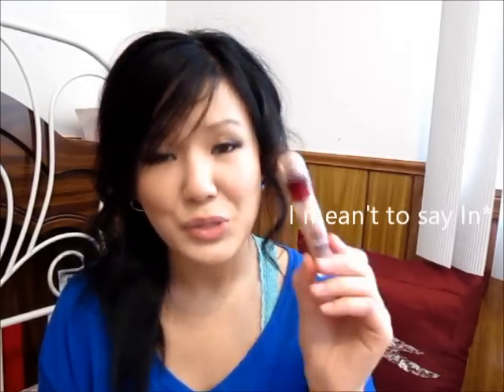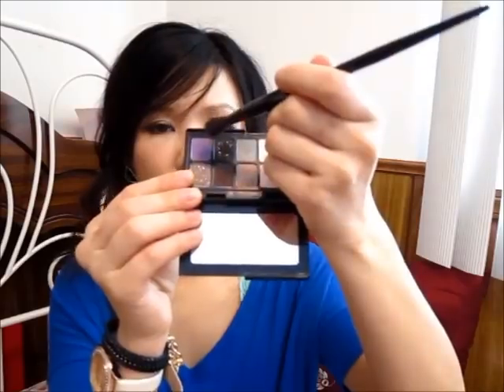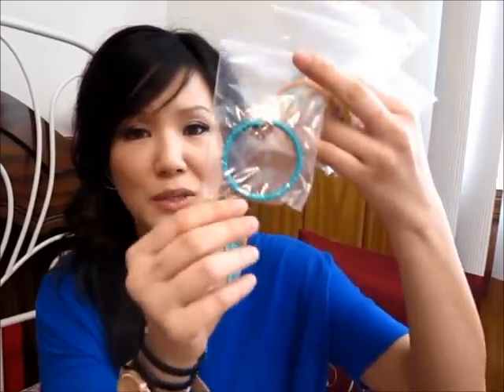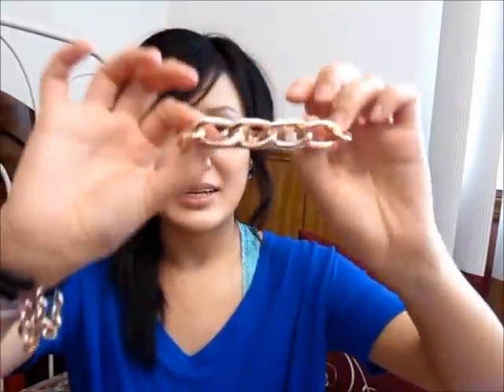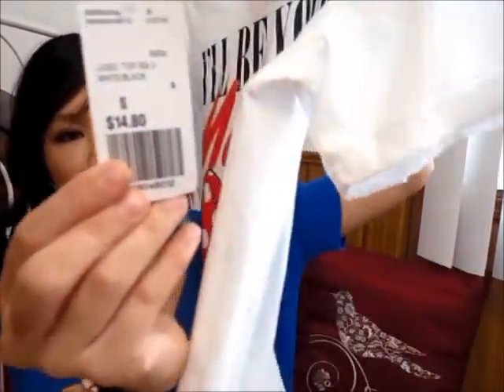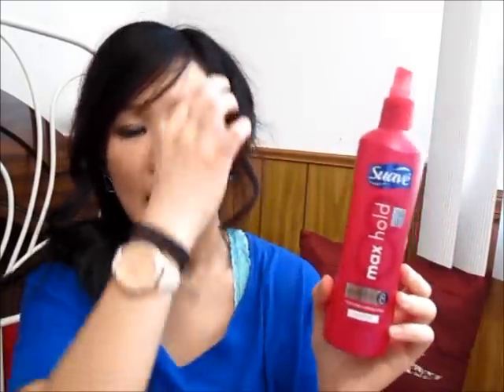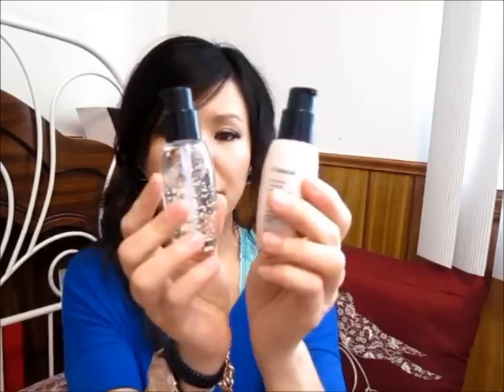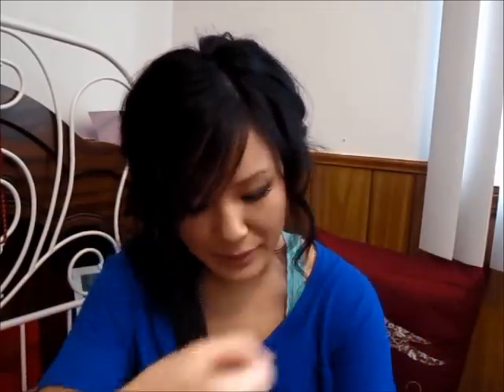Feb Favorites + Mini Haul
Enjoy! Sub!